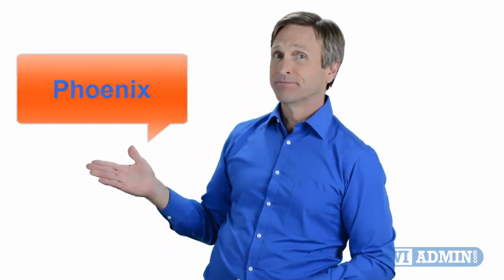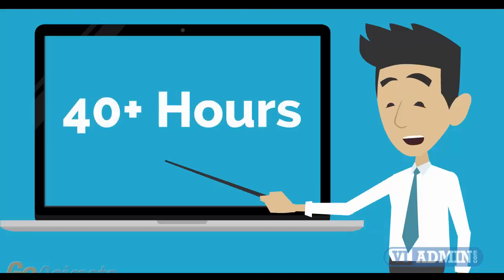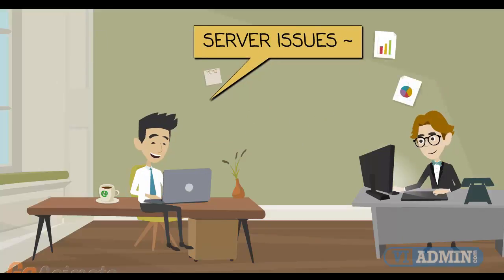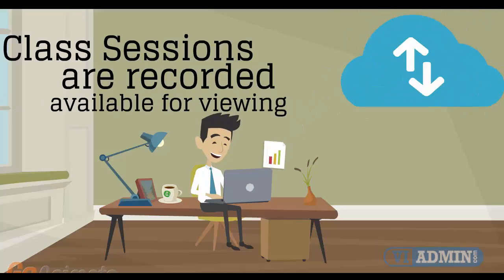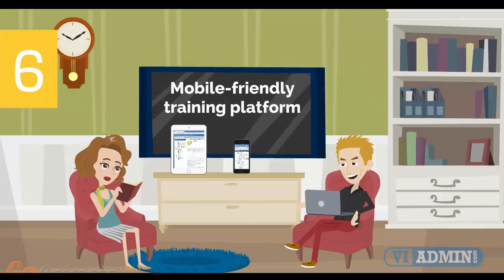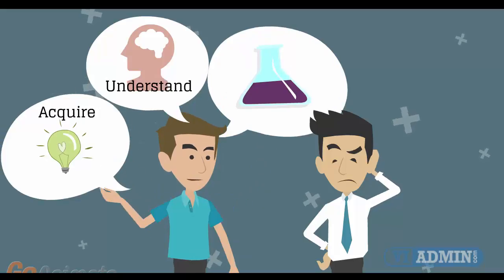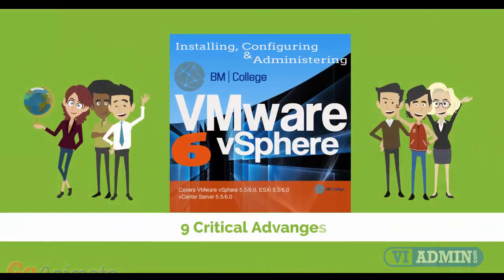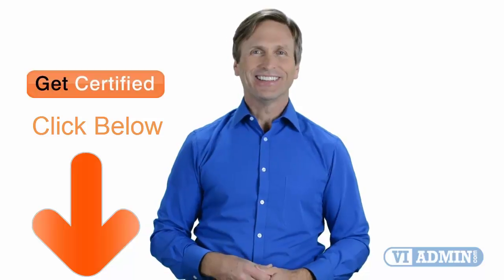VMware Training Phoenix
For those of you located in Phoenix and looking to become VMware Certified Professional, in this video we'll provide you with an overview of what our online VMware classes look like and you will be able to clearly understand the specifics of what you receive when registering for the ”Installing, Configuring and Administering VMware vSphere” class.

For anyone looking to become VMware Certified Professional, in this video we'll present you with an overview of what our online classes look like.
With the help of a virtual classroom we deliver this course in an instructor-led environment. The training is made of
- technical presentations,
- live Q&A,
- demonstrations,
With our online schedule you’ve got four distinct schedules to choose from: Daytime, Weekend, Evening or Self-paced classes.
Our online training provides you with 4 weeks of access to a dedicated VMware lab.
Top quality training comprising between 40 and 45 hours of technical presentations and demonstrations.
24x7 Access to the training portal to download the courseware and watch replays of class sessions.

VMware VCP Exam Preparation. Courseware consisting of two books: Step-by-Step Lab Book and a VMware VCP Study Guide book.

Highly qualified course instructors, each with years of experience.

Highly professional training, dedicated team of instructors, four weeks of course content, 24/7 access to course materials and laboratory setting.

Today - You can learn VMWare and enjoy top quality teaching given by our trusted and certified trainers - no matter where in the world you are!

City of Phoenix, Phoenix City Hall, 200 W. Washington St., Phoenix, AZ 85003

Tucson, Arizona ZIP codes 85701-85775, Area code 520
Mesa, Arizona ZIP codes 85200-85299, Area code(s) 480
Chandler, Arizona ZIP code 85225, Area code(s) 480
Glendale, Arizona ZIP code 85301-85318, Area code(s) 623 and 602
Scottsdale, Arizona ZIP codes 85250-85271, Area code(s) 480
Gilbert, Arizona ZIP codes  85233, 85234, 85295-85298, Area code(s) 480
Tempe, Arizona ZIP code 85281, 85282, 85283, 85284, 85285, 85287, Area code(s) 480 and 602
Peoria, Arizona ZIP codes  85345, 85381, 85382, 85383, 85373 (Sun City), 85387 (Morristown), Area code(s) 623 and 928
Surprise, Arizona ZIP code 85374, 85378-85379, 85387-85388, Area code(s) 623
Yuma, Arizona ZIP codes 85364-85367, 85369, Area code(s) 928
Avondale, Arizona ZIP code 85323, 85392, Area code(s) 623
Flagstaff, Arizona ZIP codes 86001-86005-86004, 86011, Area code(s) 928
Goodyear, Arizona ZIP code 85338, 85395, Area code(s) 623
Lake Havasu City, Arizona ZIP codes 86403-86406, Area code(s) 928
Buckeye, Arizona ZIP codes 85326, 85396, Area code(s) 623, 928

vmware training course
vmware course
vmware courses london
vmware courses
vmware vcp course
vmware vsphere course